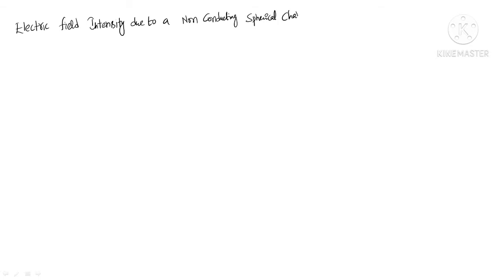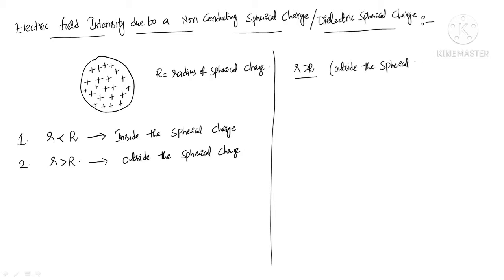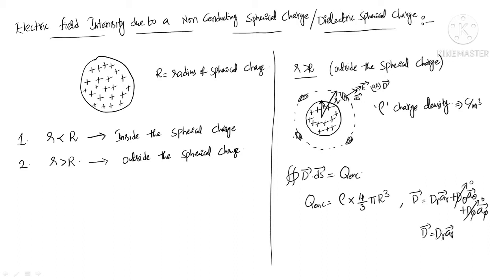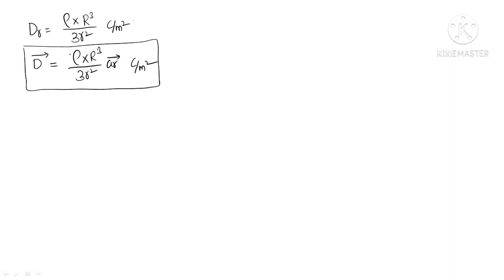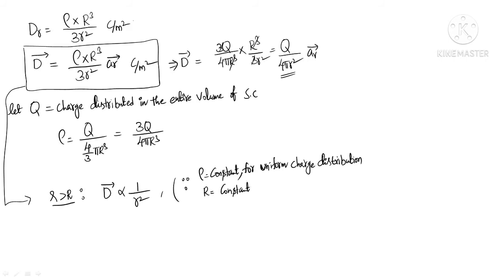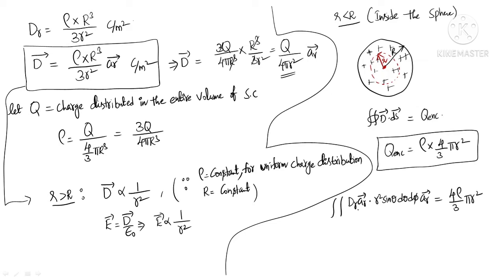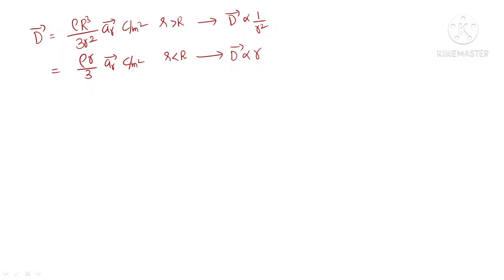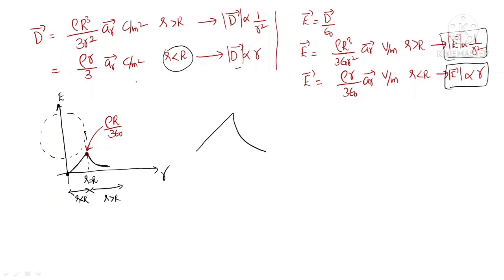Electric Field Intensity due to Non Conducting/ Insulating Solid Sphere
Have a journey into one more application of Gauss's law which is used to find the field due to a a non-conducting spherical charge.